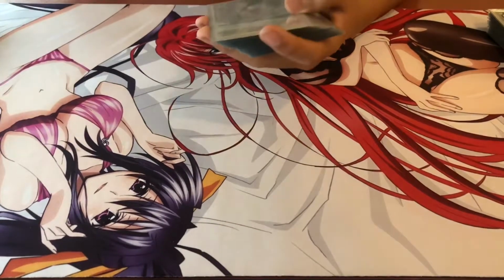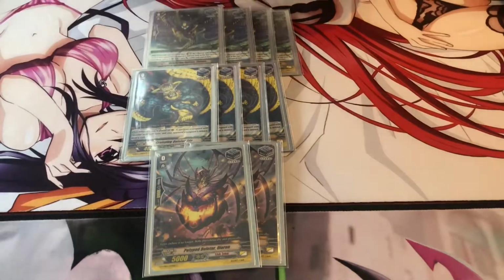Deletors Deck Profile May 2018